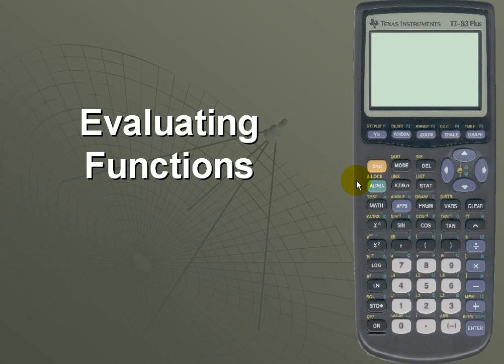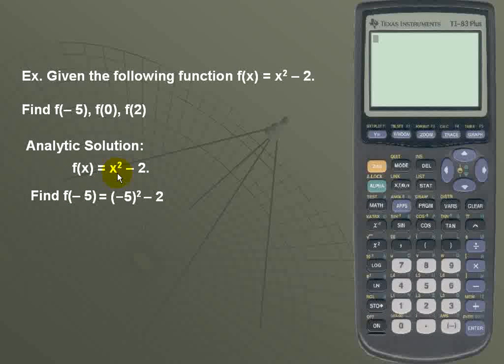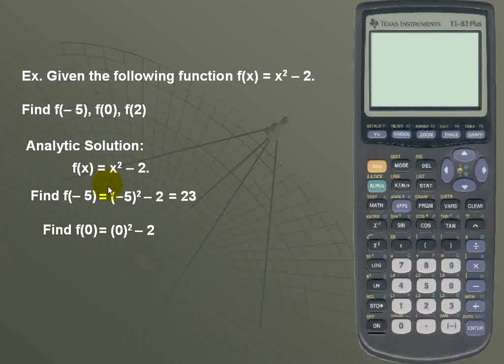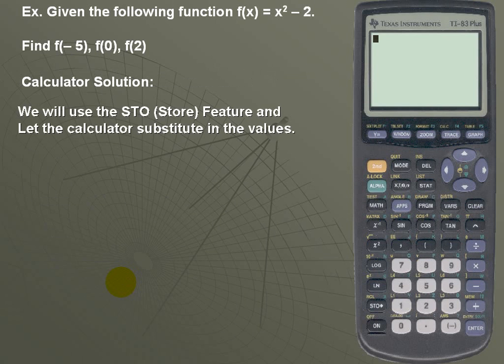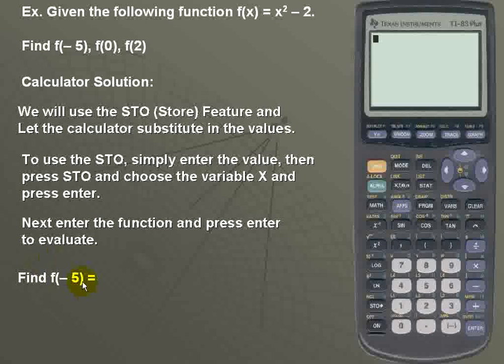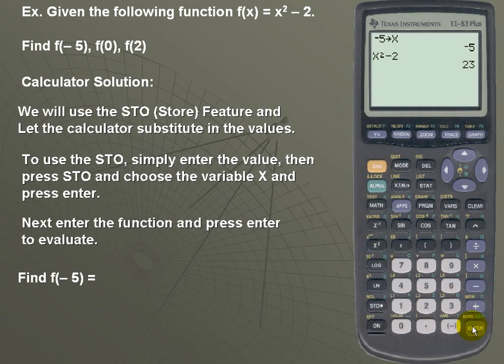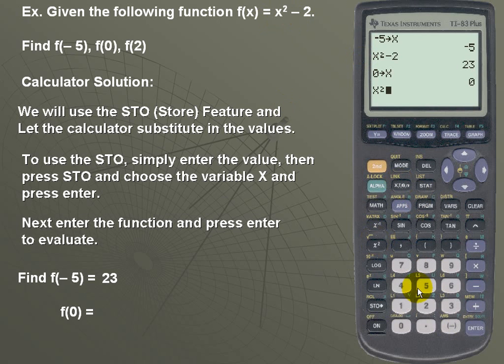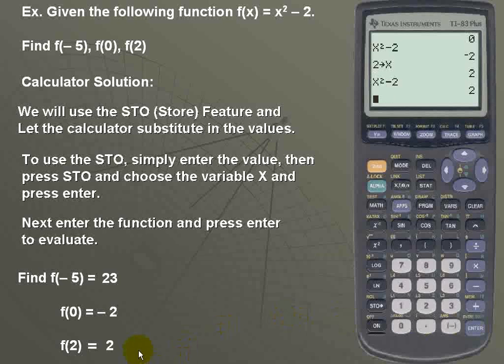Evaluate Functions using the TI-83/84